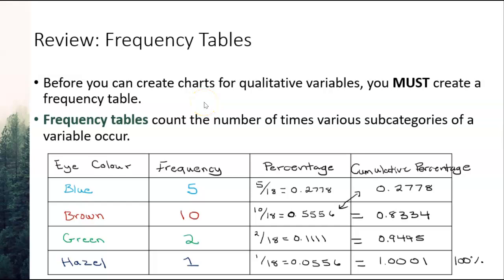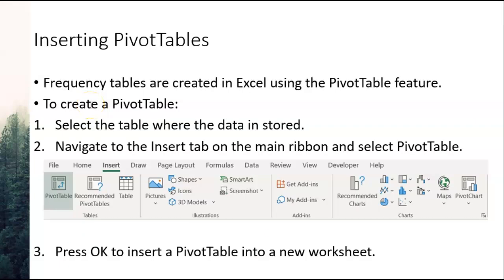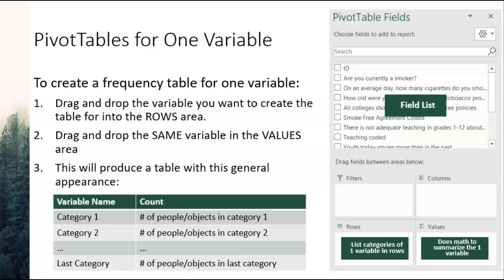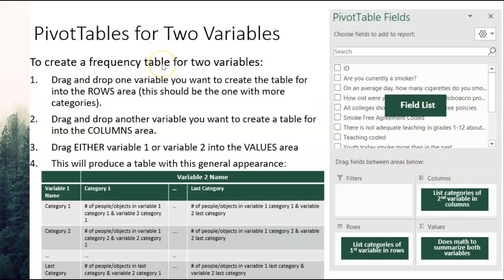5.3.2 PivotTable Use and Intro